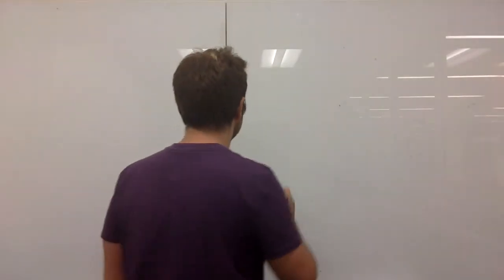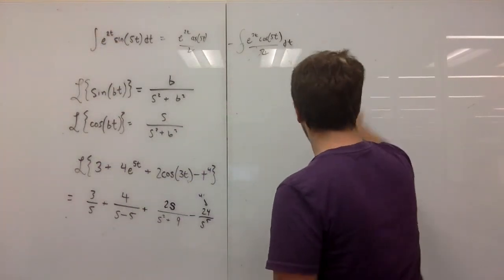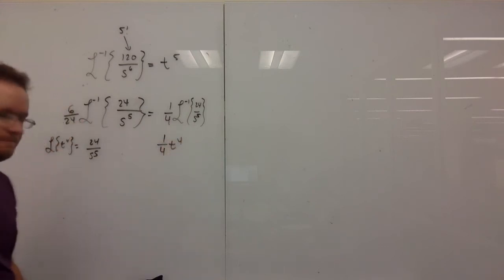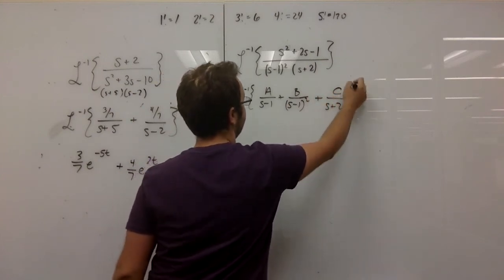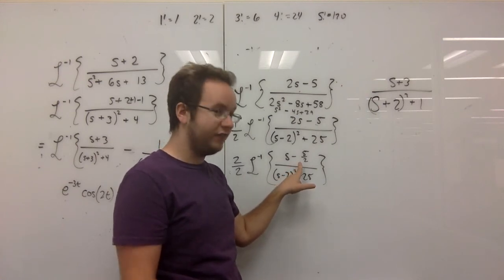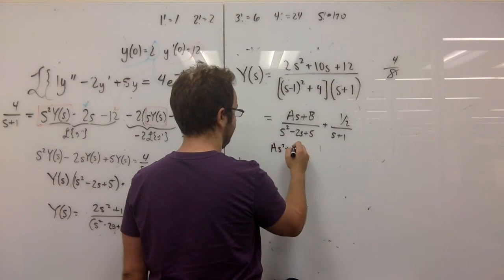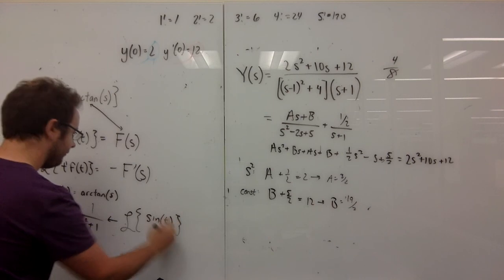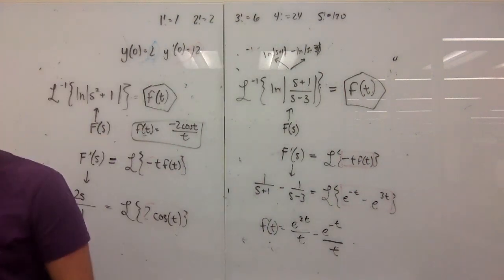Andrew Teaches Laplace Transforms